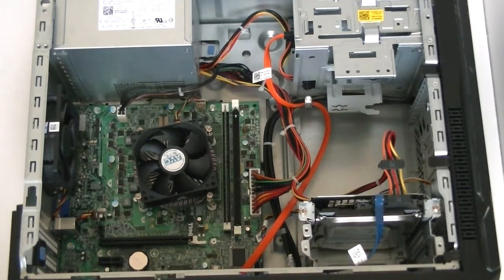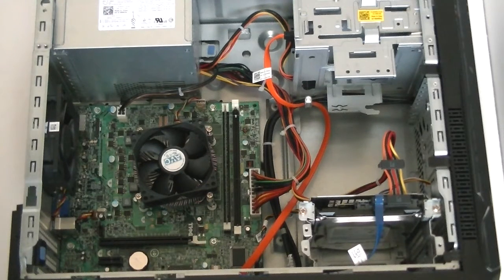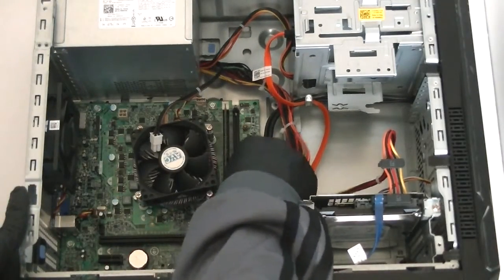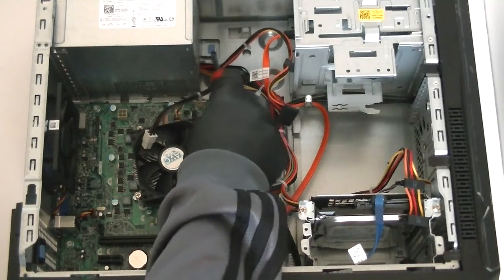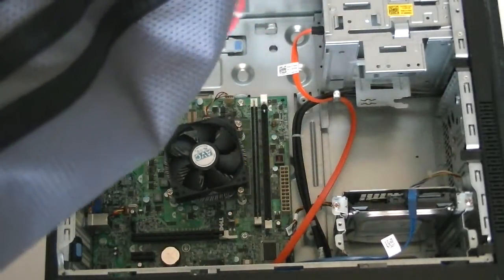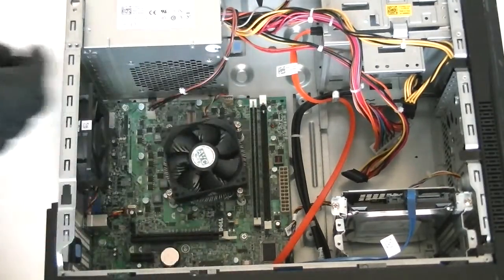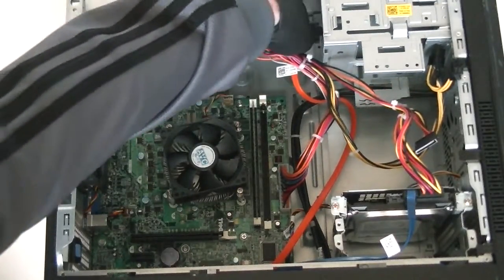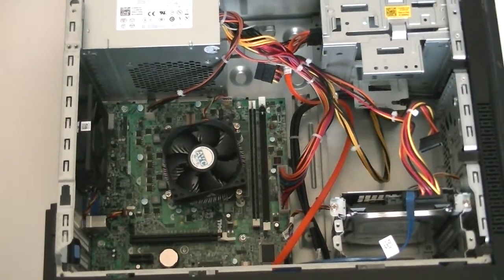Dell Vostro 260 Power Supply Install Replace Upgrade Change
Dell Vostro 260 Power Supply Upgrade Change Install Replace.